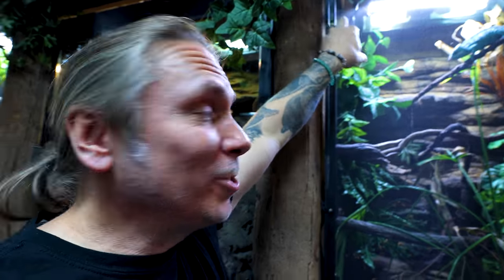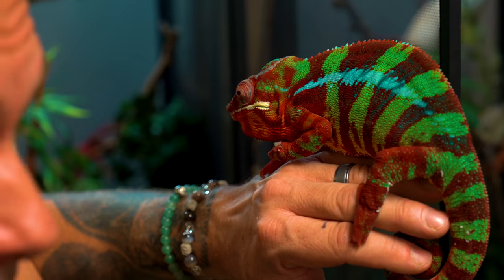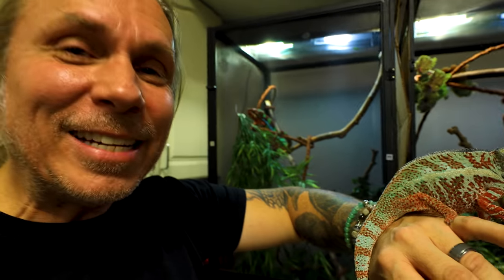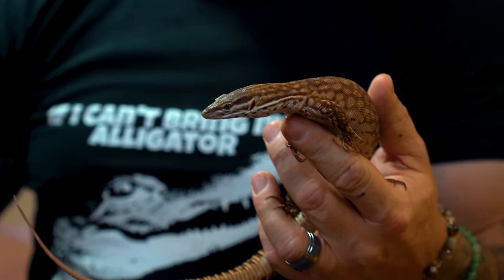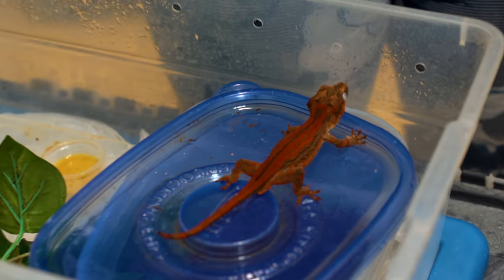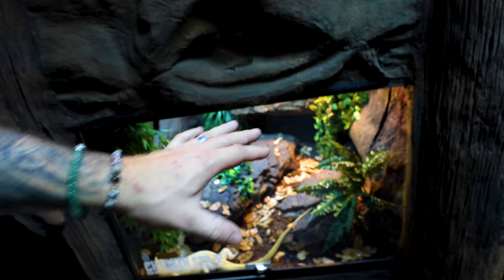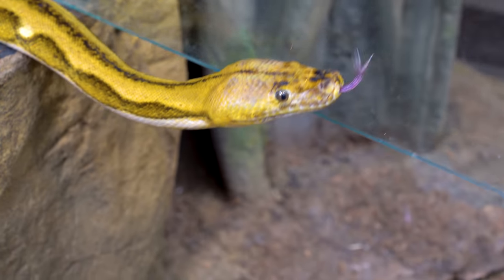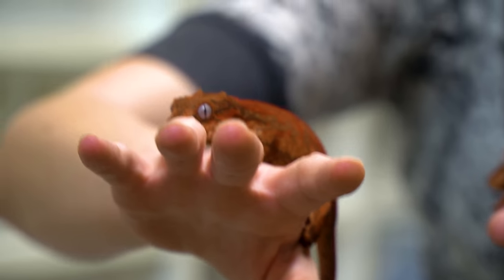NEW CHAMELEONS FOR MY REPTILE ZOO!! | BRIAN BARCZYK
We are all in love with our new Chameleons.

↑↑↑↑↑↑FOLLOW NOAH↑↑↑↑↑↑